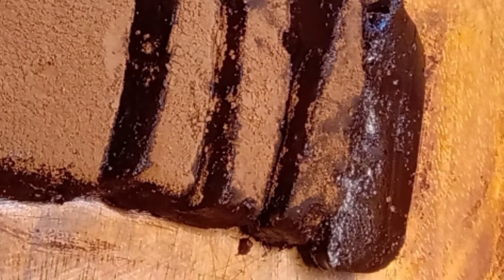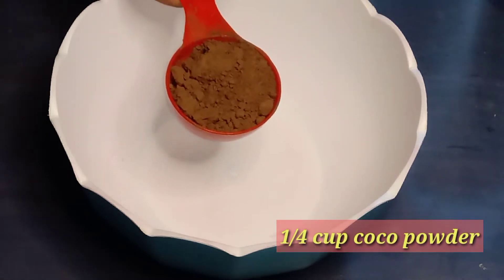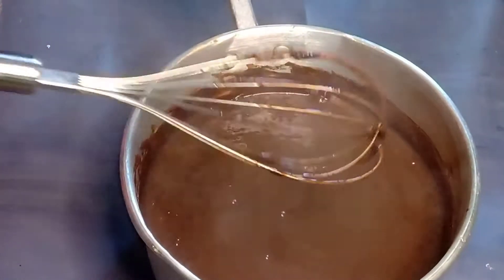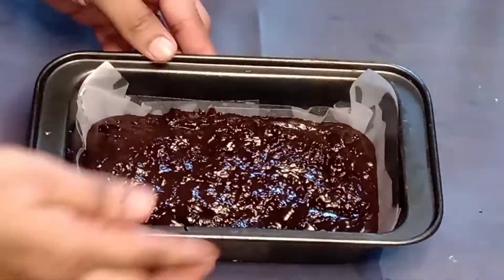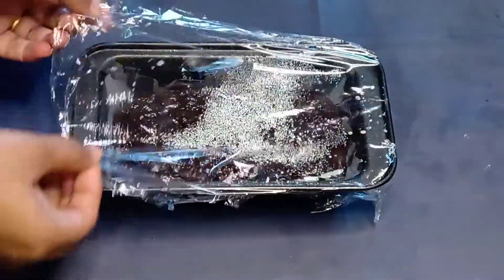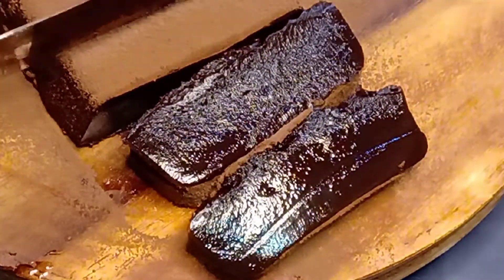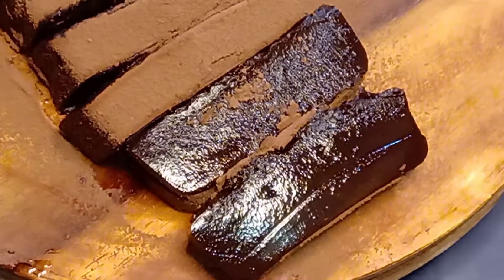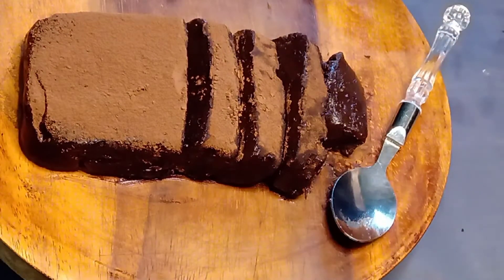Chocolate mousse cake | No bake, No gelatin | মুখে দিলেই মিলিয়ে যাবে চকলেট মুজ কেক | নো বেক মুজ কেক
Chocolate mousse cake | No bake, No gelatin | মুখে দিলেই মিলিয়ে যাবে চকলেট মুজ কেক | নো বেক মুজ কেক রেসিপি |

উপকরণ :
1/4 কাপ কোকো পাউডার
1/3 কাপ কর্নফ্লাউয়ার
1/2 কাপ চিনি
2 কাপ দুধ
1/2 কাপ হুইপ ক্রিম
1/4 কাপ ডার্ক চকলেট